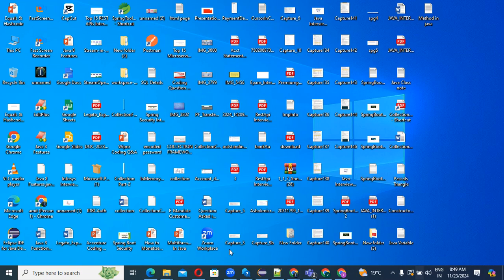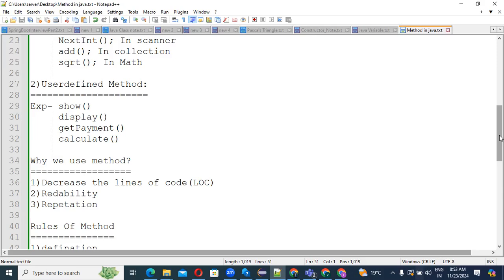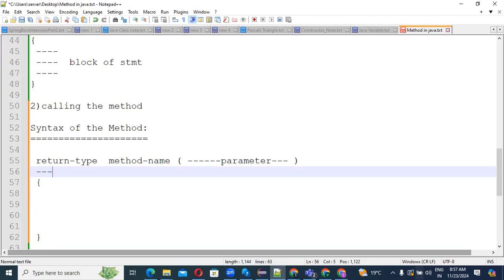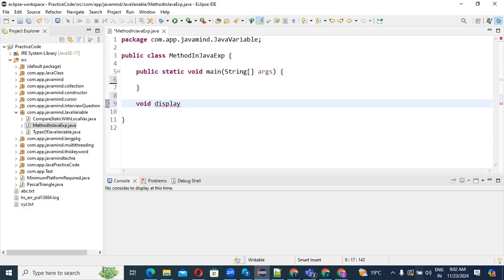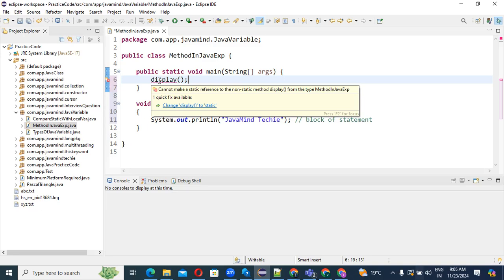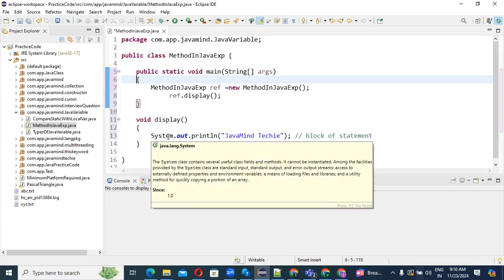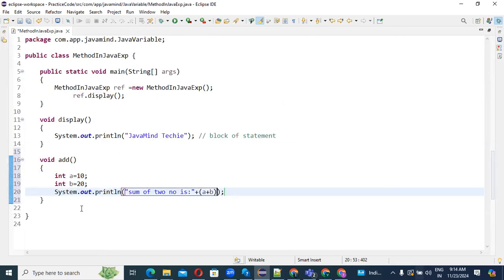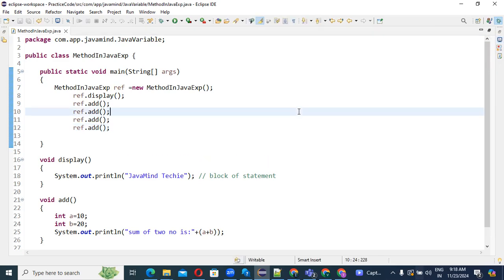What is method In Java | Types of Method | Explain with code | @JavaMind Techie